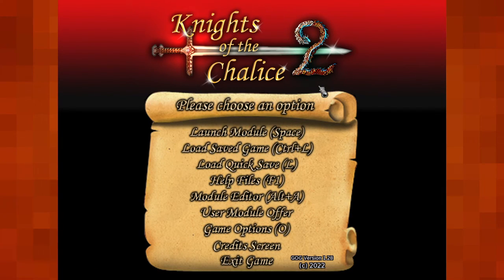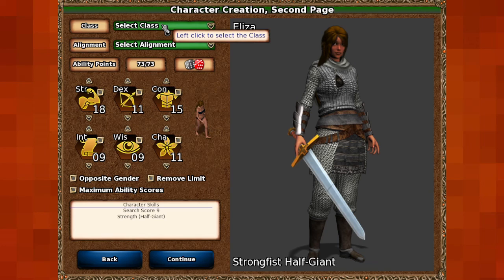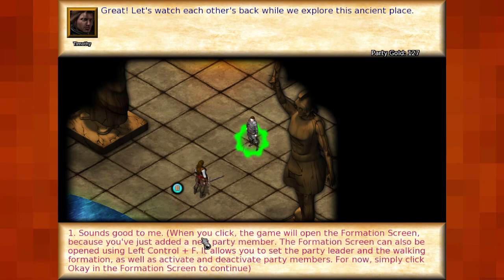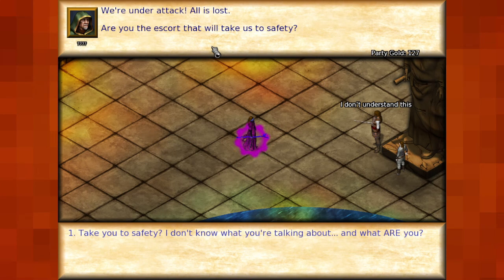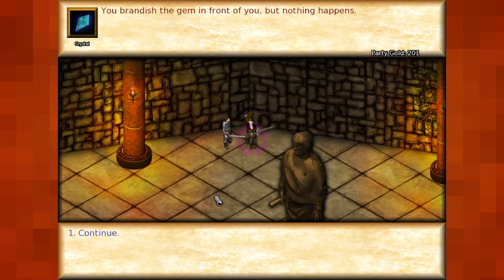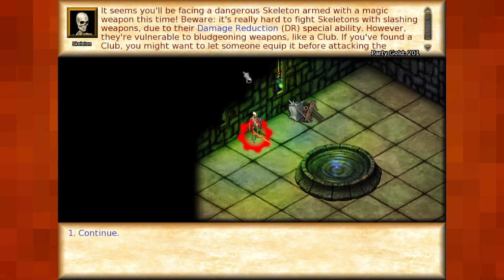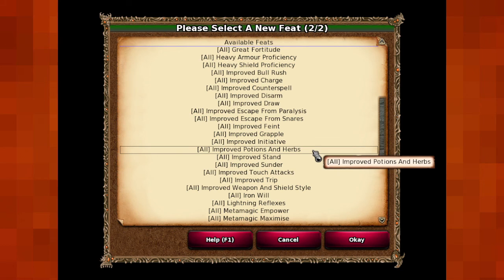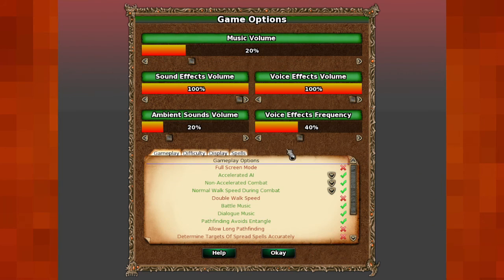Let's Try Knights of the Chalice 2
I am a massive fan of most any game that picks up the D&D 3.5 ruleset. Partially out of nostalgia. Mostly out of nostalgia. And so we try out another game that pulls from these rules, adds its own twists, and, though the tutorial is long, it's promising.